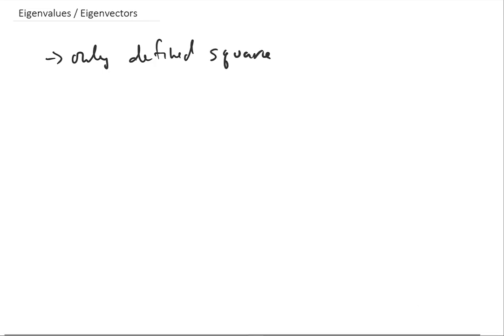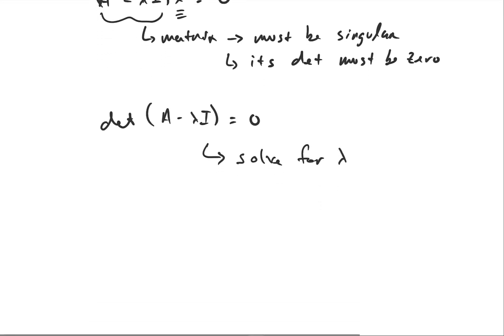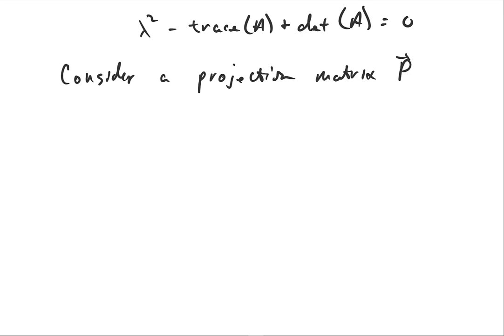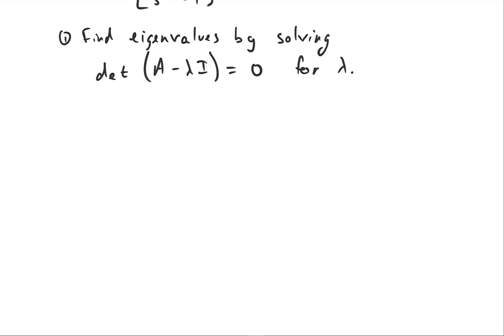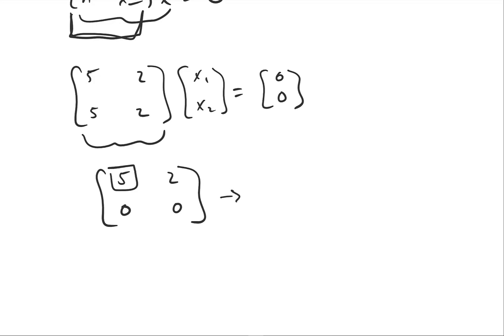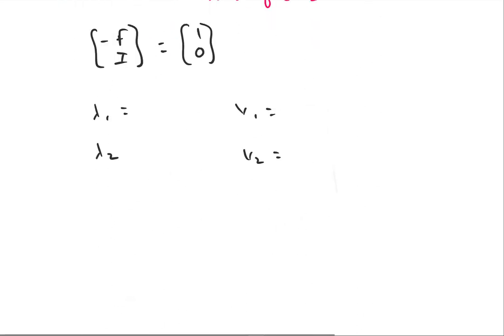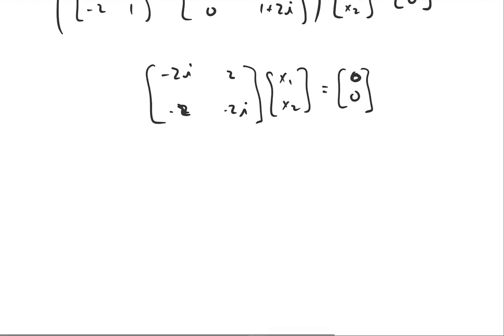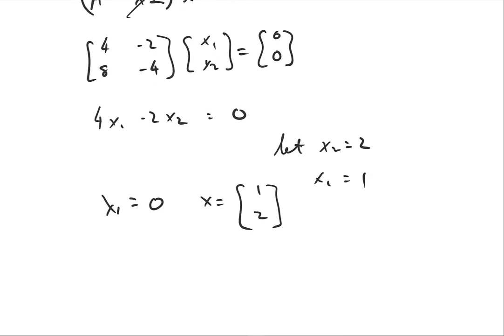Eigenvalues and Eigenvectors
How to deal with the three cases for the matrix eigenvalue problem when you have a 2x2 matrix.